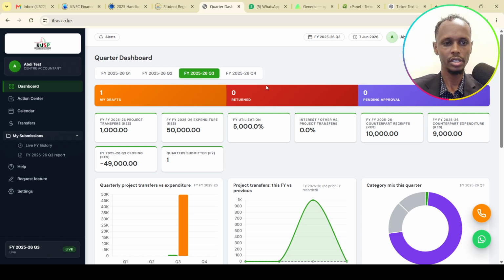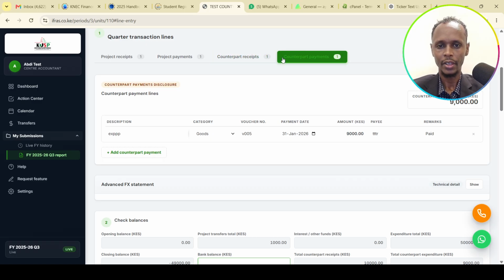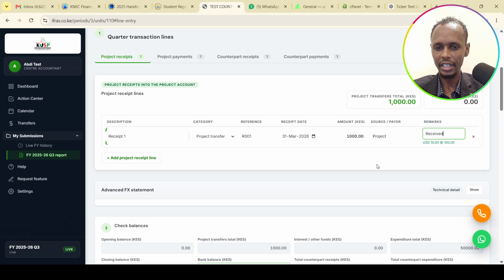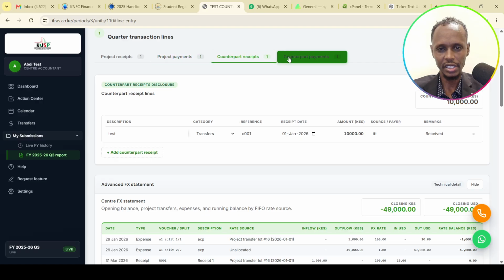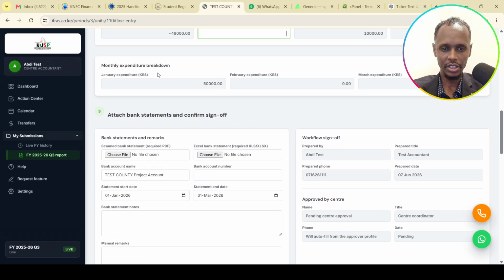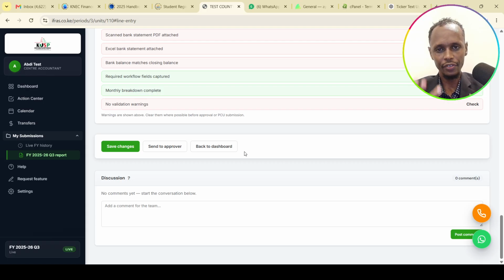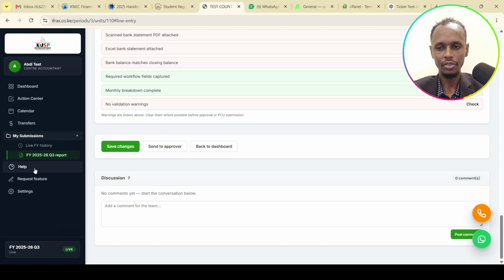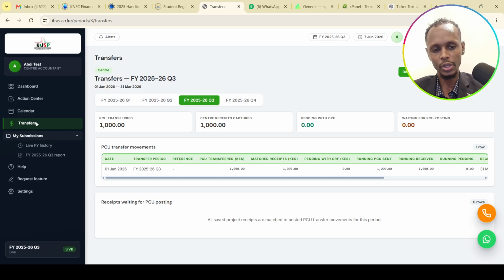How to Use Kusp System